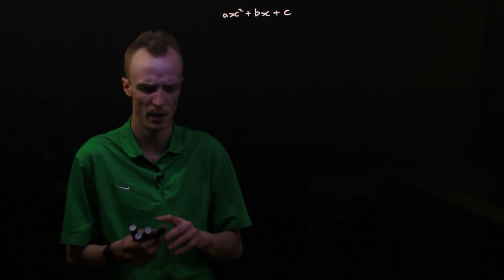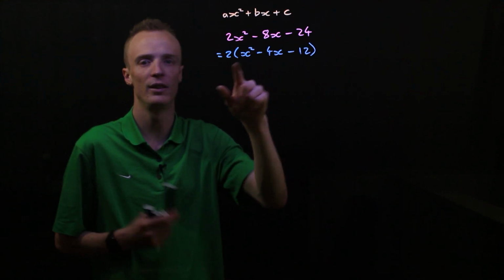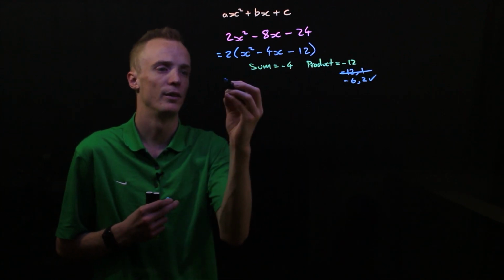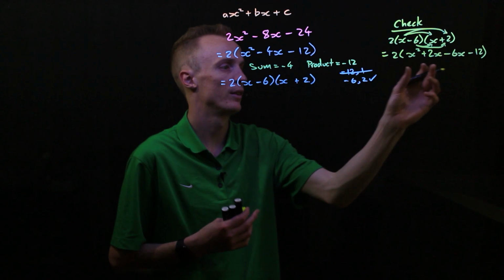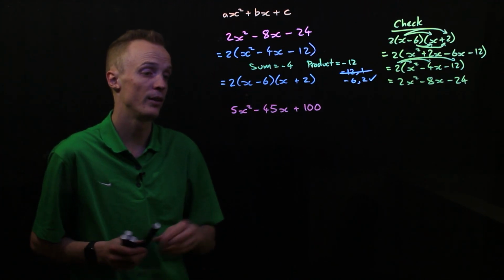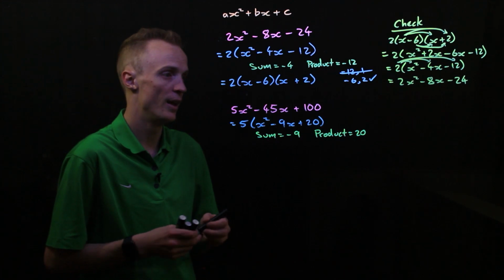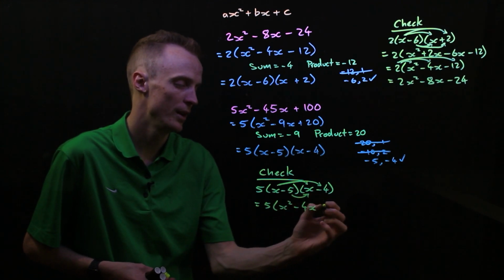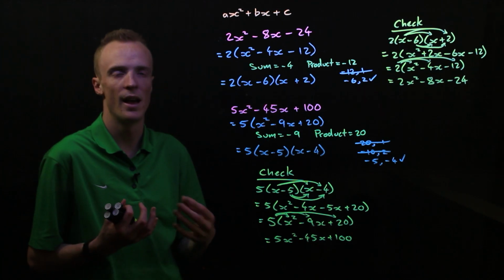Quadratics: Sum and Product {Part 2}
In this video I demonstrate one strategy, known as the sum and product strategy, that can be used to factorise quadratics when the "a" value is equal to one, but when the highest common factor needs to be removed first.